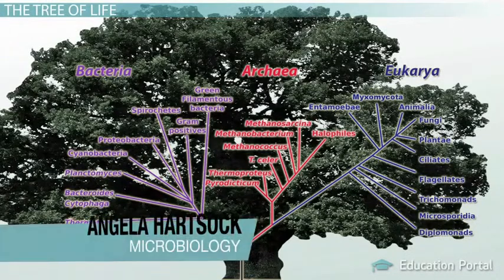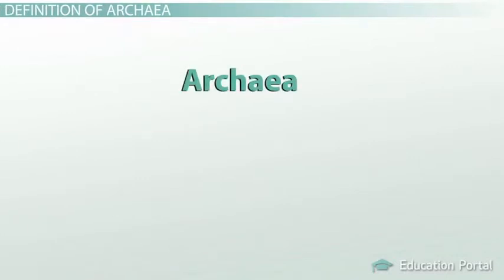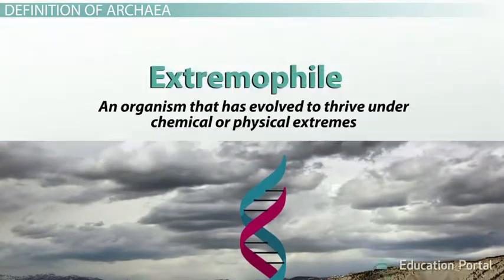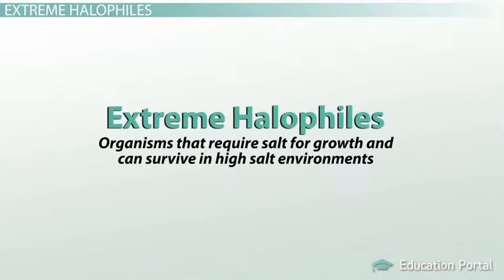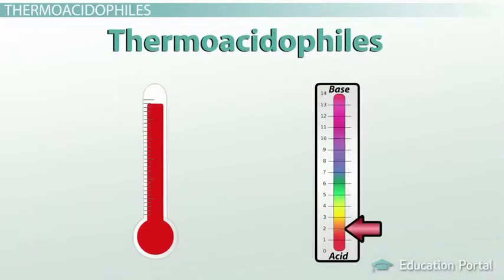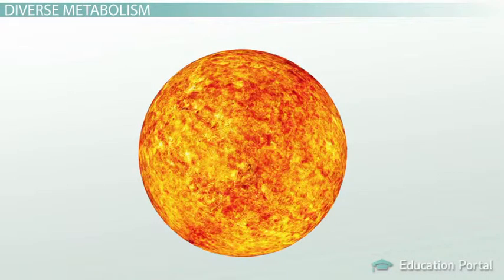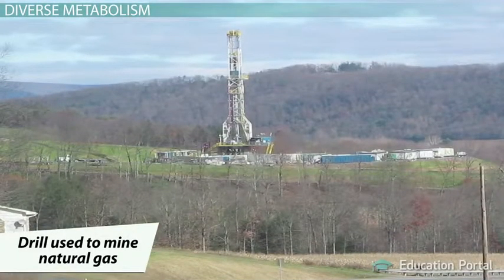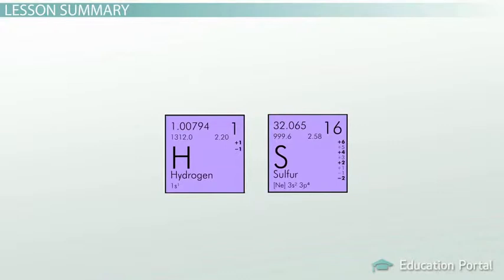Archaea: Definition, Characteristics & Examples